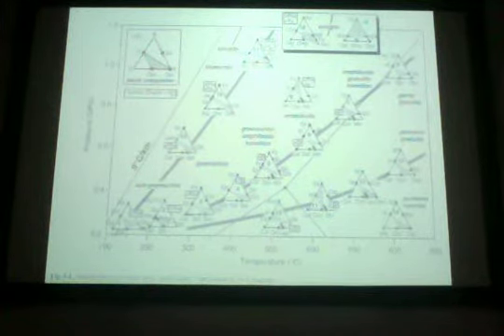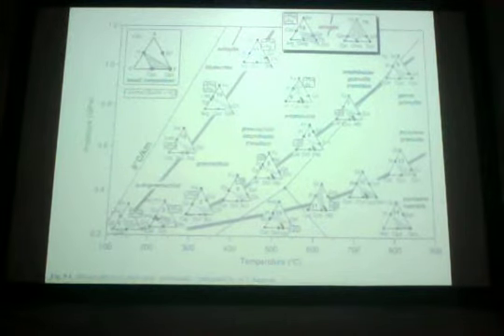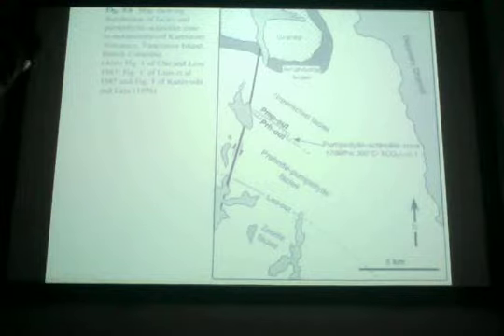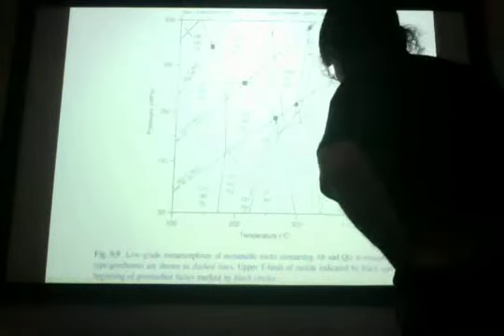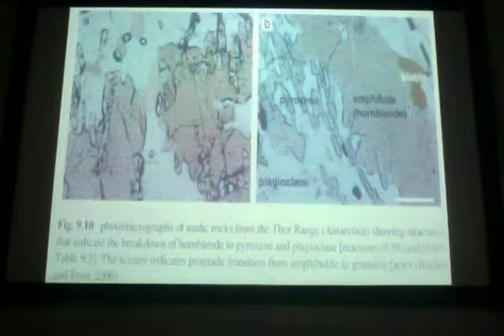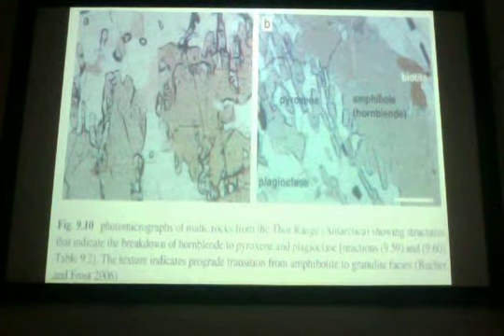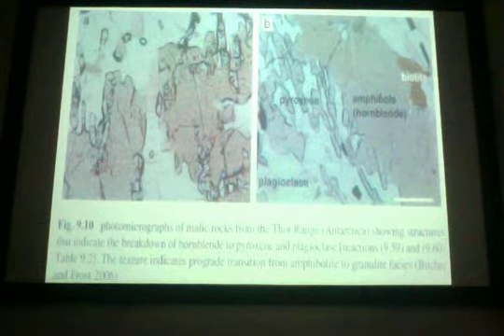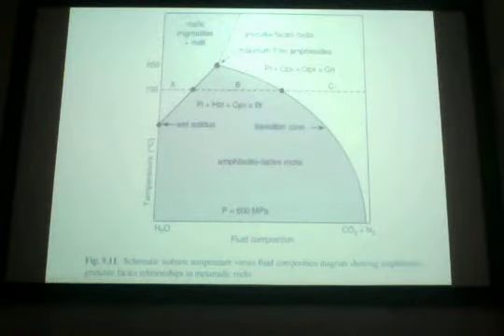Movie 10 ES203 28 09 2017